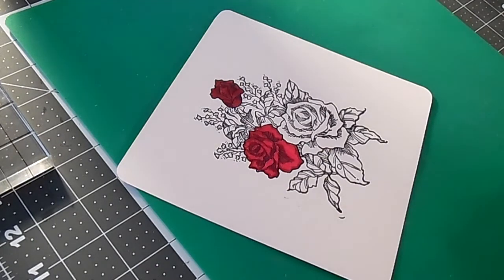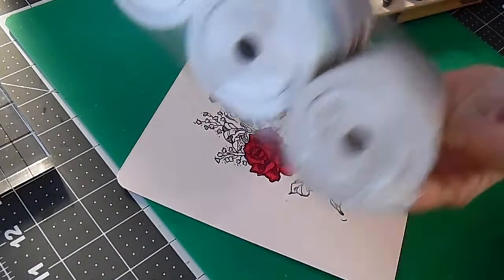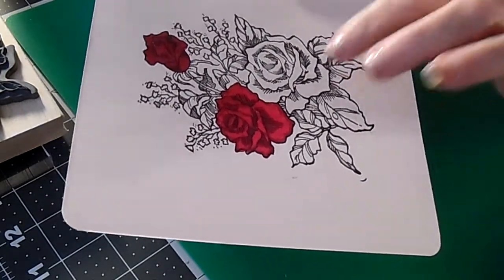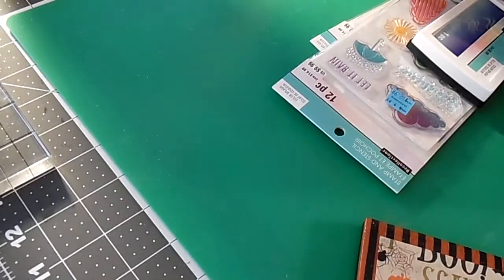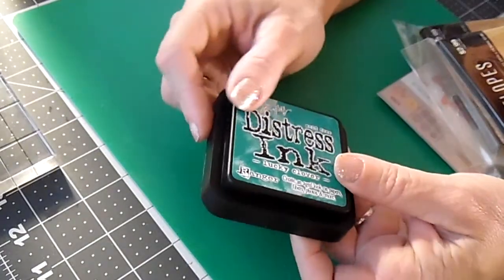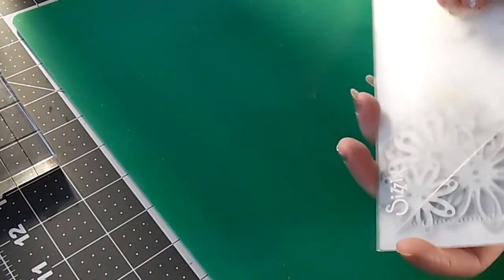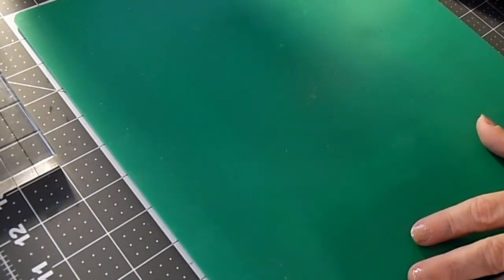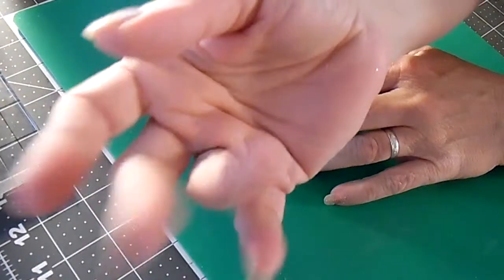Small haul video, TM, Michael's and Hobby Lobby